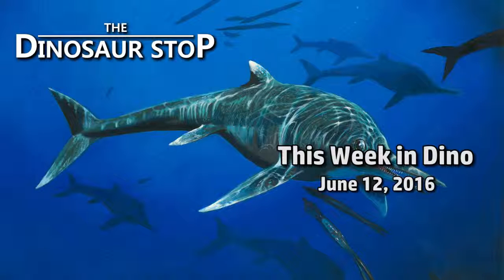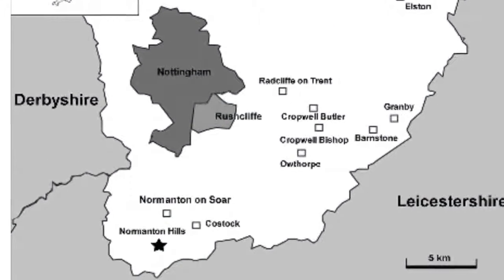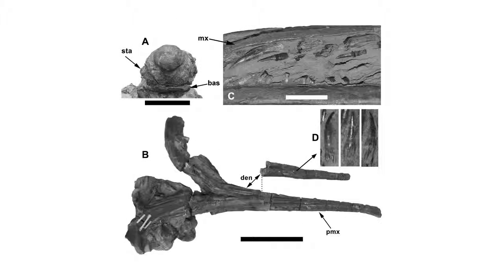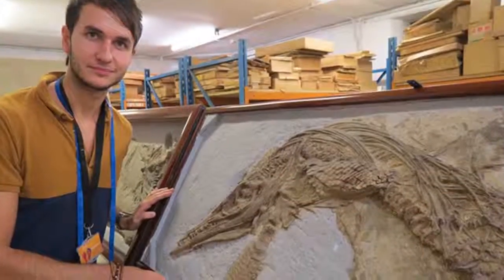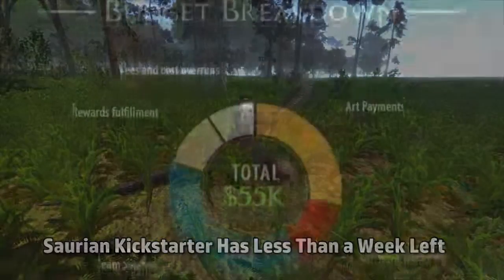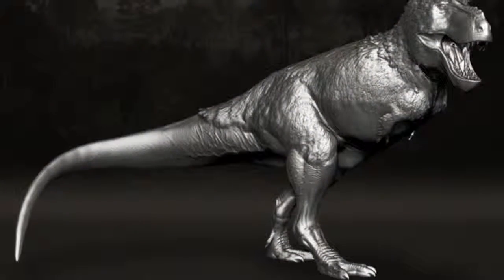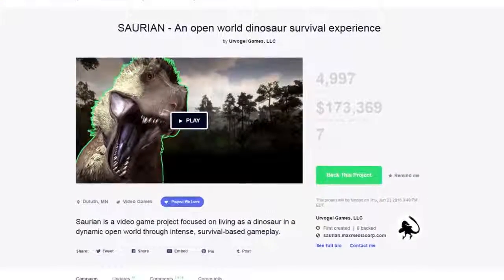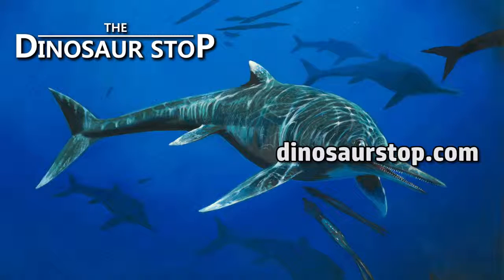This Week in Dinosaurs: New Species of British Ichthyosaur and Saurian Kickstarter Update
Sources:
 Welcome to This Week in Dino hosted by Alicia! This week we're talking about a new type of ichthyosaur named Wahlisaurus massarae from the UK and an